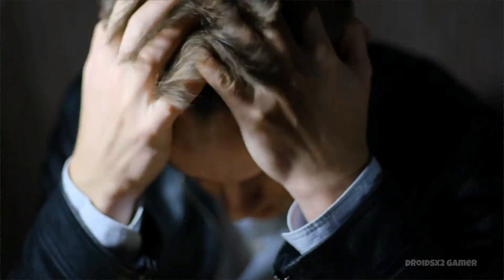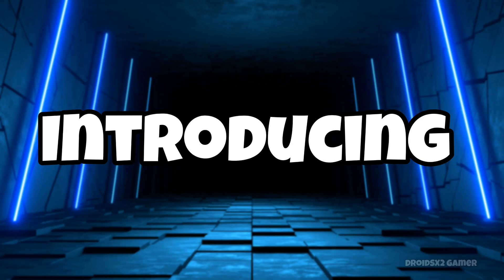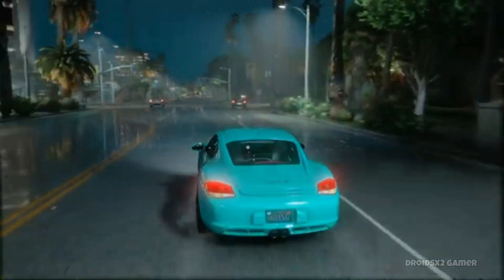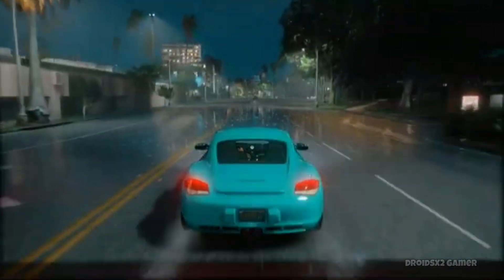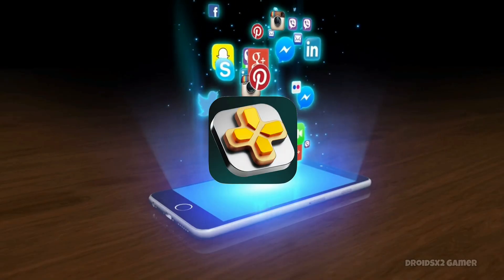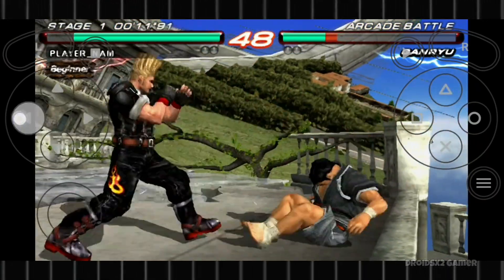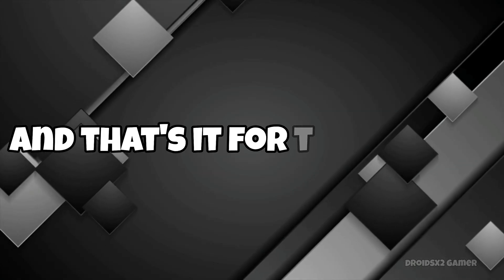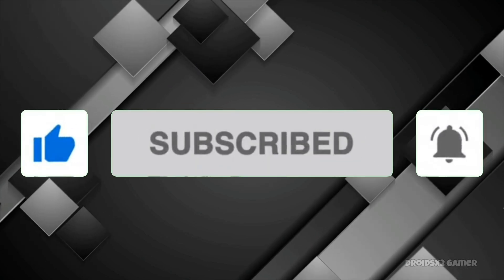I Found Best PSP Emulator for Android 🤯 | No Setting Required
Best PSP Emulator Hd Gameplay for Android | PSP Emulator for High quality Gameplay - No Settings Required

Developer has changed the name on PlayStore.
Its called PSPEmulator : Console Gaming now.

Game in Video - Tekken 6